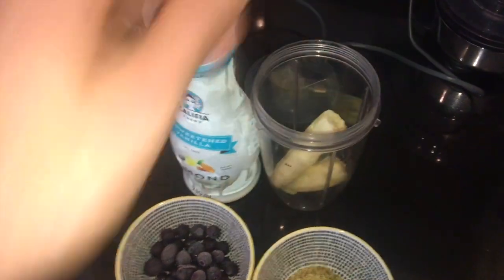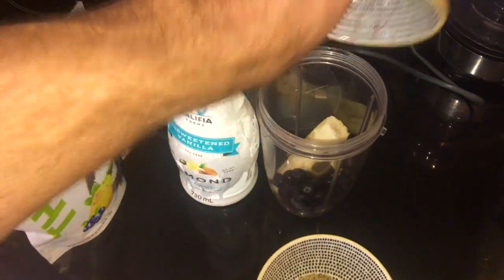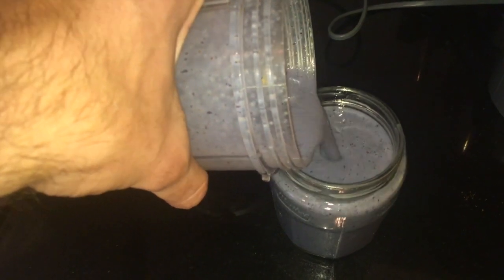THRIVE Living Multinutrient Explained!